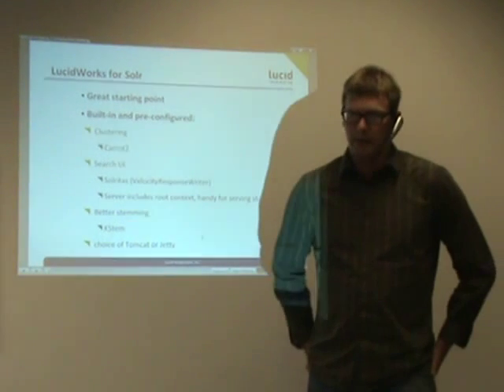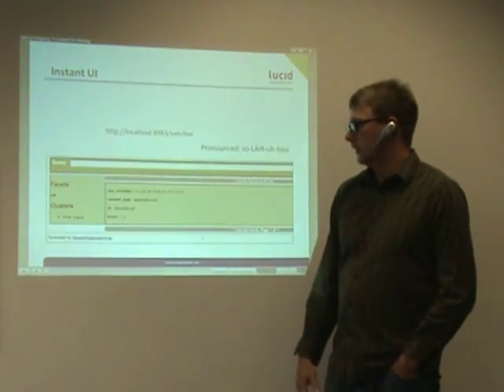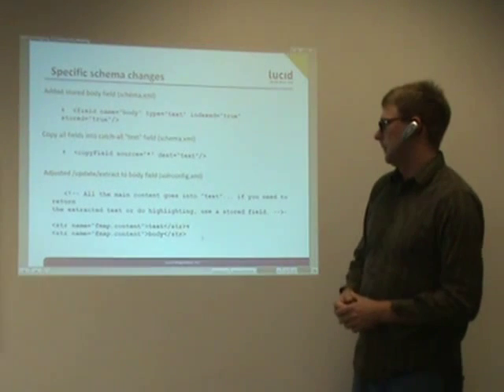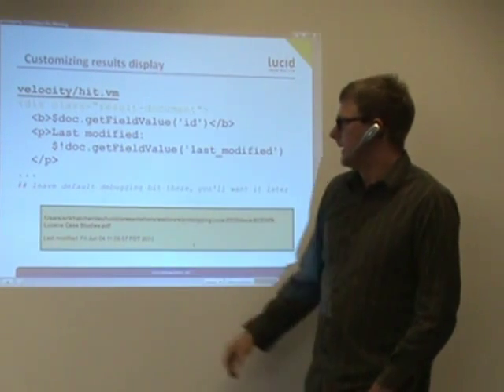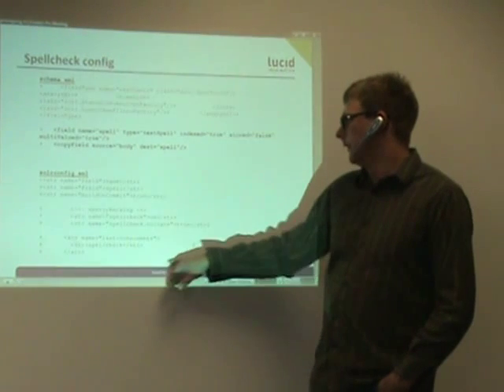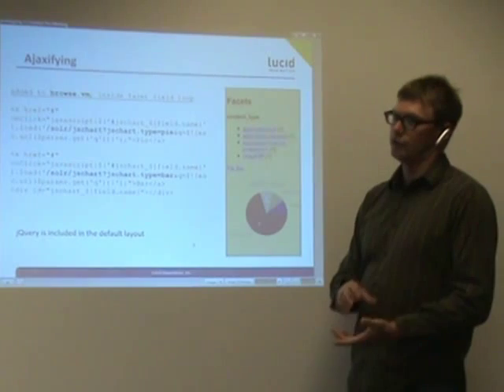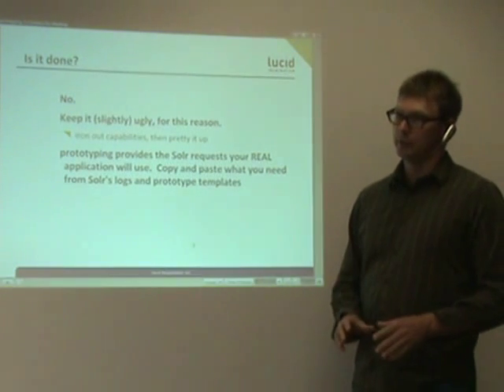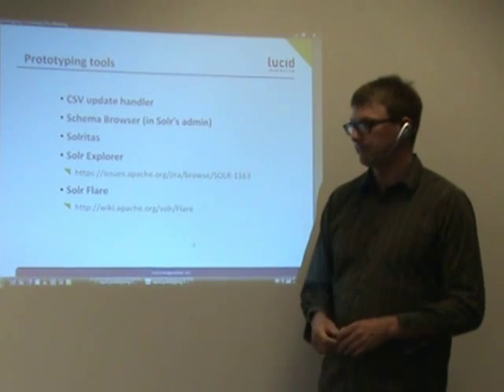Rapid Prototyping Search Applications with Solr